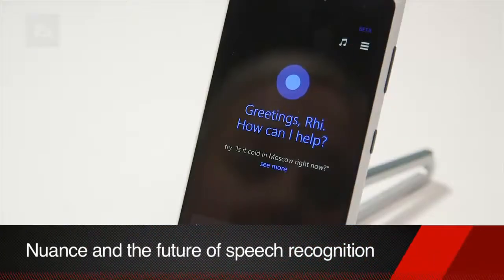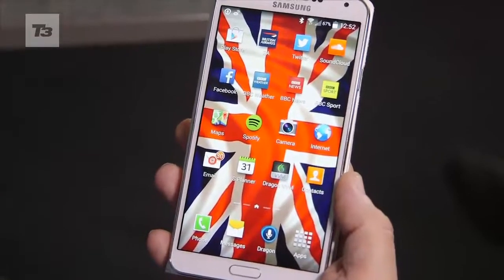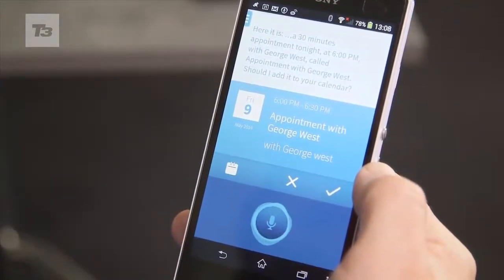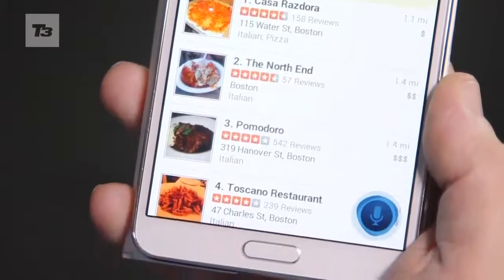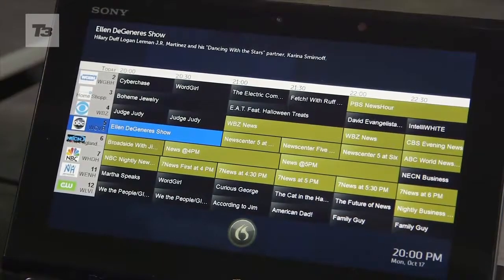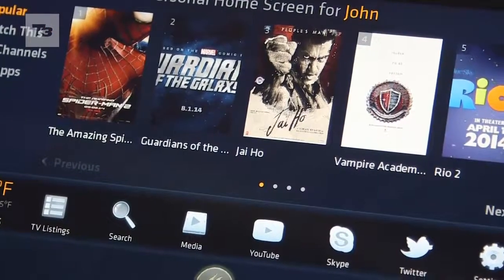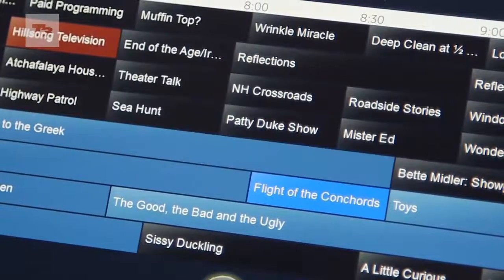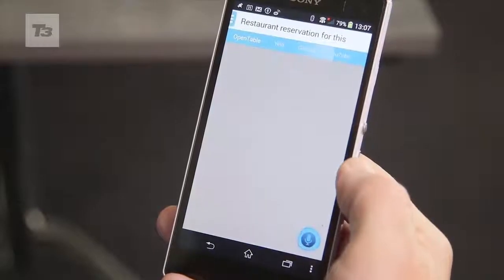Smartphone & TV 'Speech recognition' technology to control your music, TV, appointments & more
Exciting video from T3 detailing Nuance's speech recognition technology via Smartphones and for operating your TV & PVR.